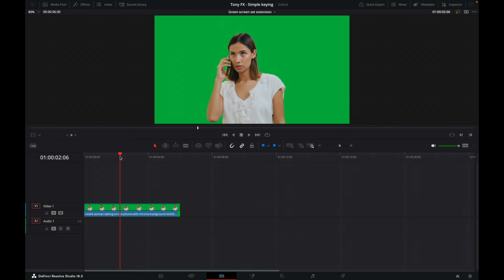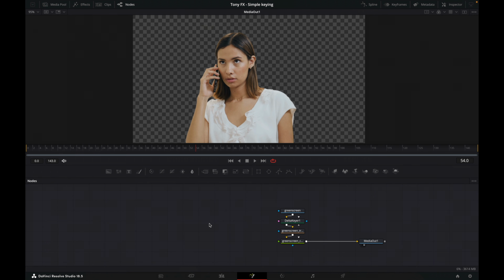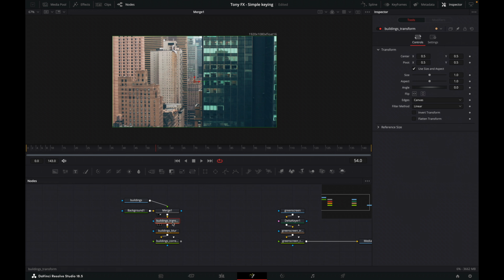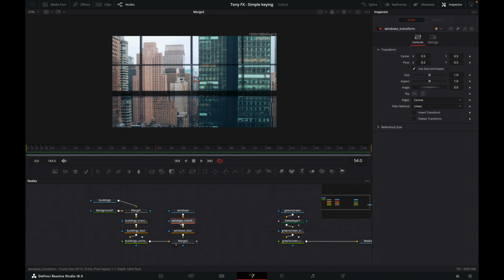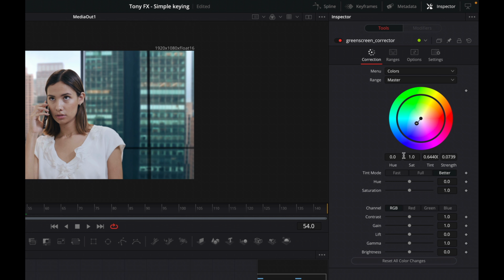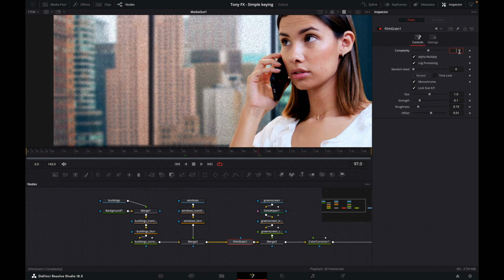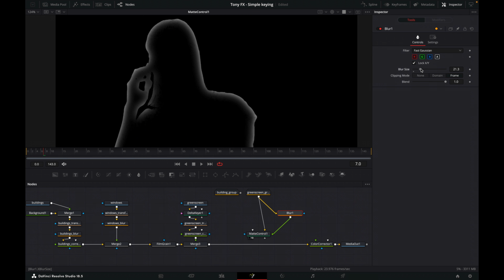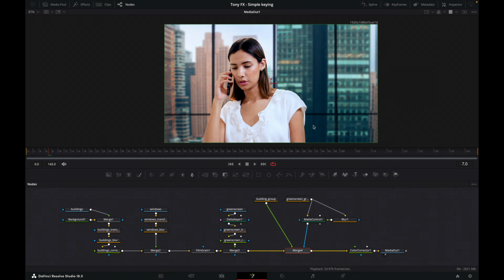Replace a Green Screen Background in DaVinci Resolve Fusion — City Window Composite Tutorial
In this tutorial, you’ll learn how to replace a green screen background in DaVinci Resolve Fusion and composite a real city view behind your subject. We’ll key the footage, track the shot, add windows, match perspective, and blend everything for a realistic set extension.

All tools used in this tutorial are available in the free version of Davinci Resolve.

Windows:
Attribution: Image by ijeab